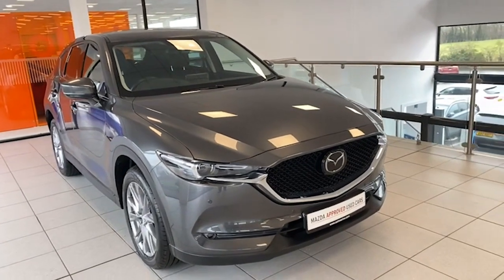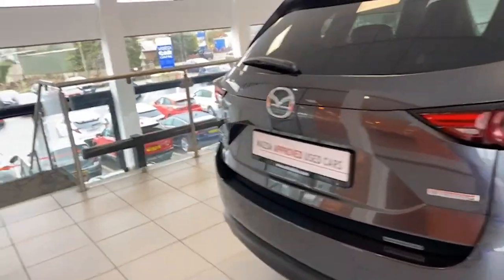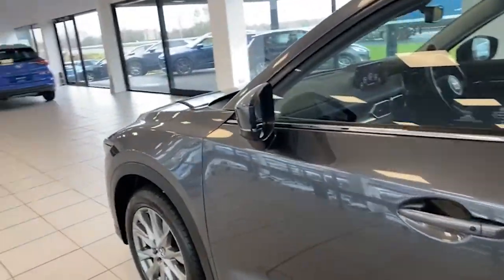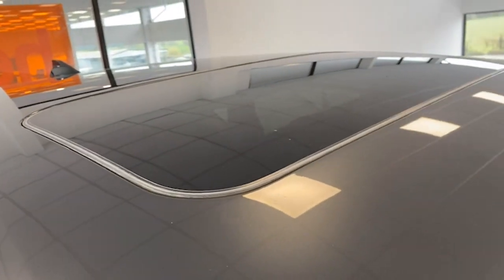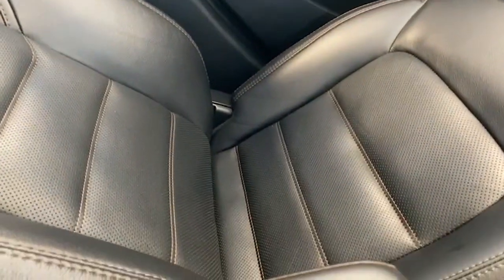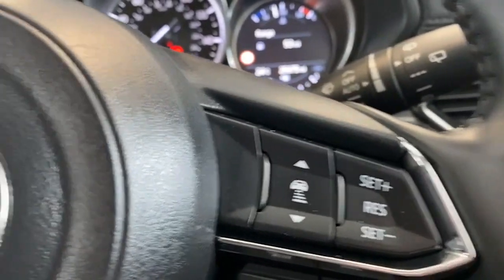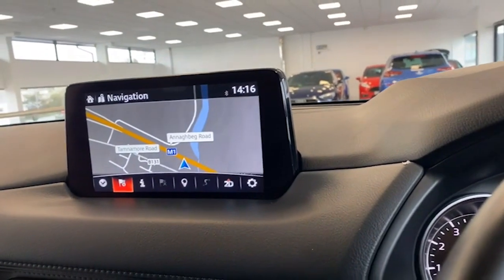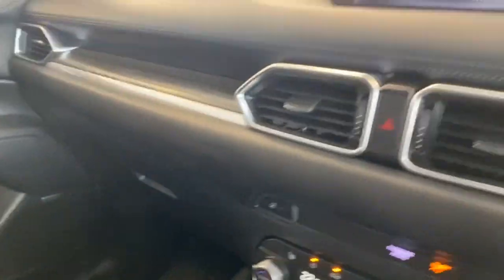2020 Mazda CX5 Sport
🧡 Saltmarine Approved Used Mazda 💙
2020 Mazda CX5 Sport

2020 Mazda CX5 Sport finished in Machine Grey. This CX5 has only covered 25075 miles and comes complete with a full years Mazda Used Car Warranty.

Features on this CX5 include: Full Black leather, Heated Front Seats, Heated Steering Wheel, Powerlift Tailgate, Reversing Camera, Front and Rear Parking Sensors,  Keyless Entry, Radar Cruise Control, Sunroof, Sat/Nav, Bose Sound System, Apple Car Play / Android Auto, Heads Up Driving Display, Blind Spot Monitoring, Electric Windows, Electric Door Mirrors and much more.

Saltmarine are a family business, our motto being Saltmarine Cares. We are the longest established Mazda dealership in N.I. and our cars are prepared to the highest standards by our Mazda trained technicians.